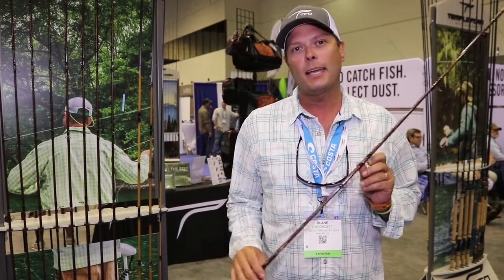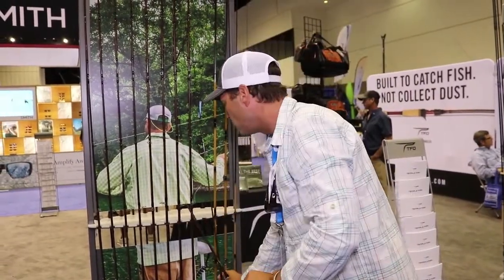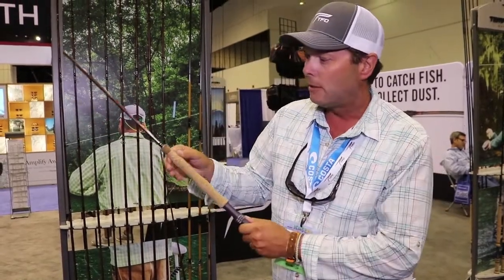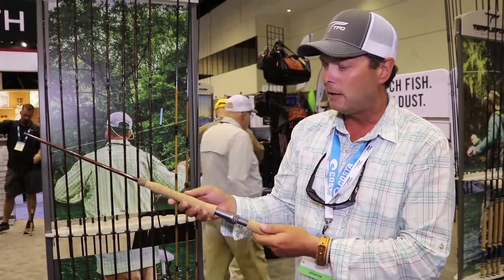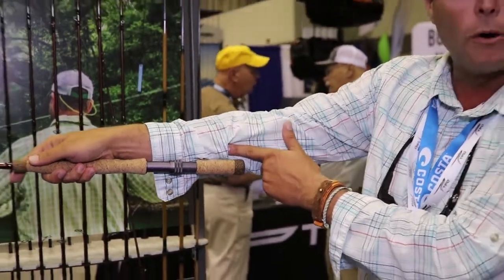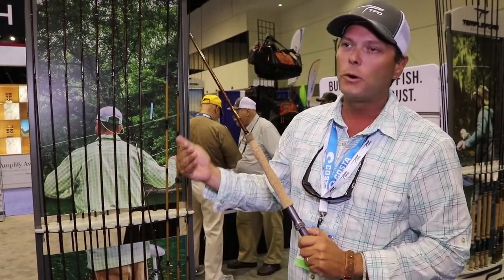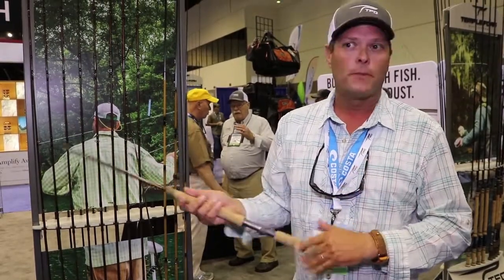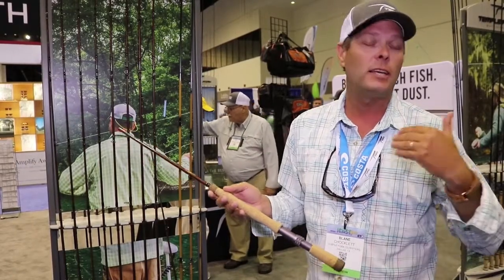TFO Esox Fly Rods at ICAST 2017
Blane Chocklett from TFO discusses the new TFO Esox Fly Rods at ICAST 2017, in Orlando, FL.